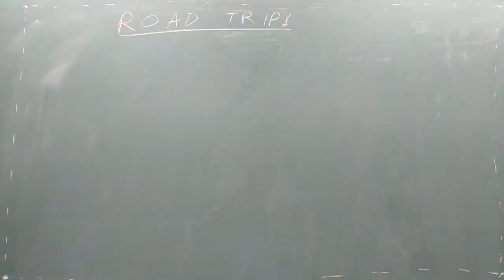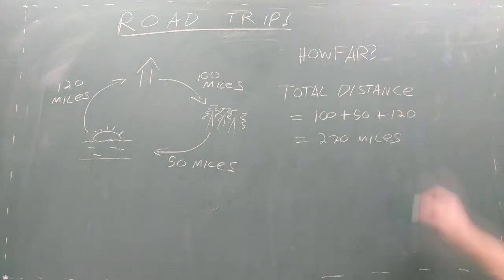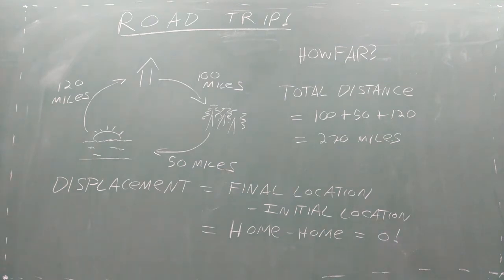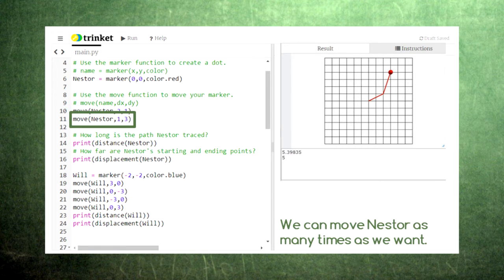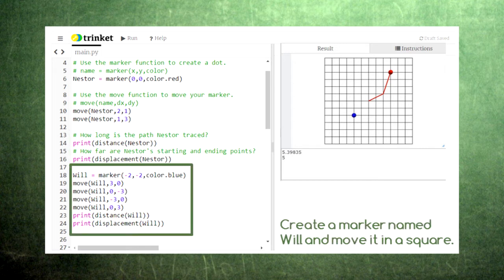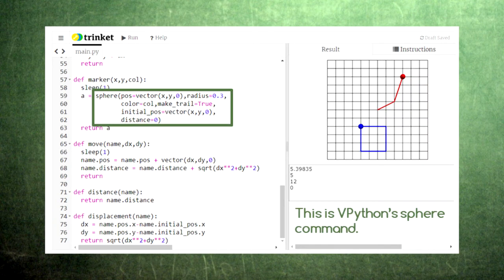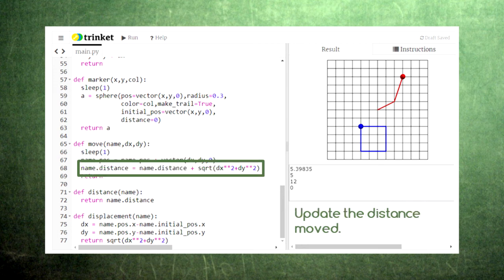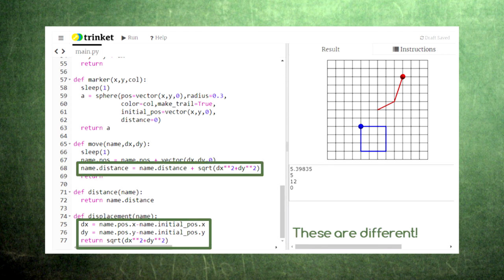Coding for High School Physics 6 Distance and Displacement are Different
We can measure movement with a step-by-step calculation of the total distance traveled or an overall beginning-to-end displacement. Let's use a code to help us visualize the difference.

Fan Xinyu

path by Adrien Coquet from the Noun Project